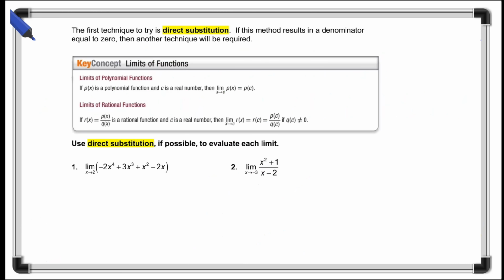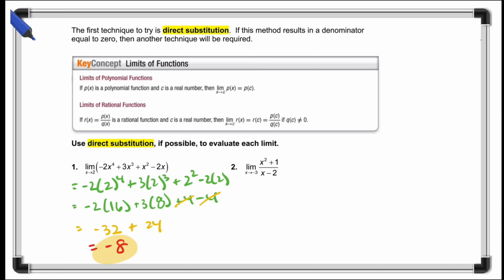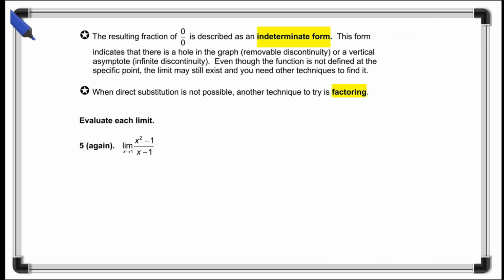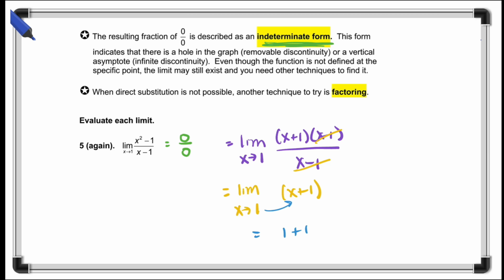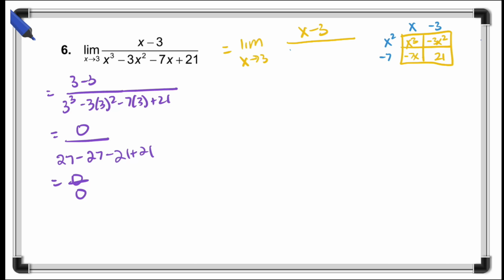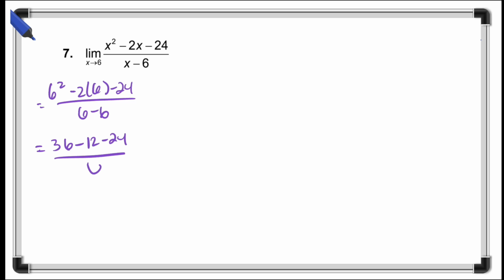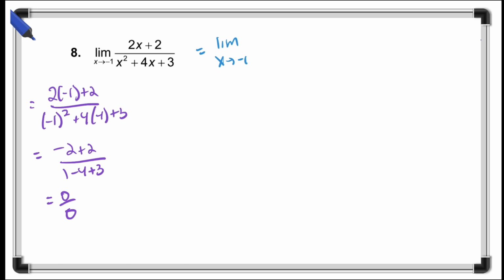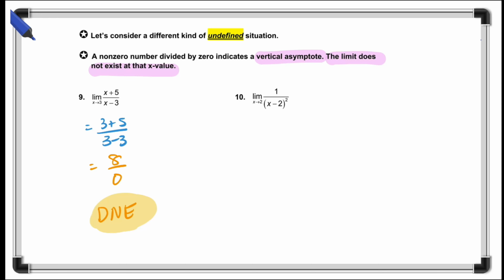Evaluate Limits Easily (Precalculus) | Direct Substitution & Factoring Explained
Struggling with evaluating limits in precalculus? In this video, you’ll learn how to evaluate limits step-by-step using direct substitution and factoring techniques. We walk through clear examples to help you understand how to handle tricky expressions, including indeterminate forms.

This lesson is perfect for precalculus students, Algebra 2 review, or anyone preparing for calculus. Whether you’re studying for a test or need help with homework, this guide will help you master limit evaluation quickly and confidently.

Topics covered:
Evaluating limits using direct substitution
When factoring is needed to simplify expressions
Solving indeterminate forms like 0/0
Step-by-step examples for practice